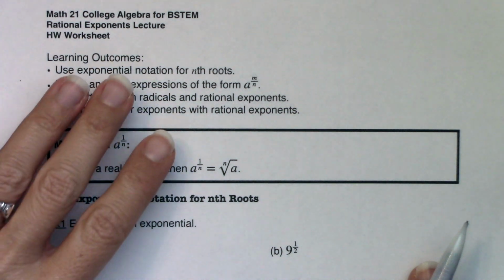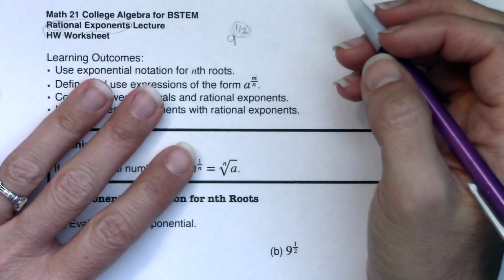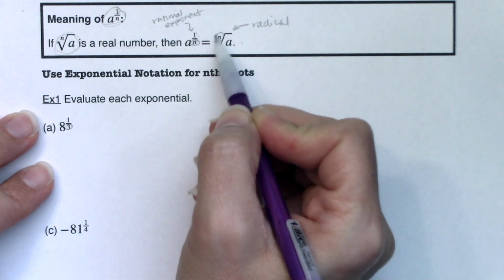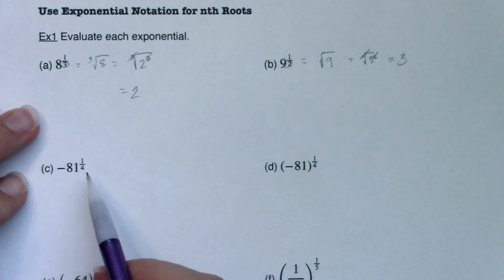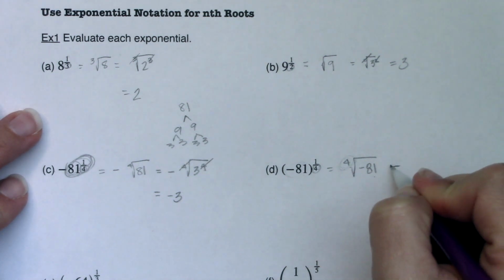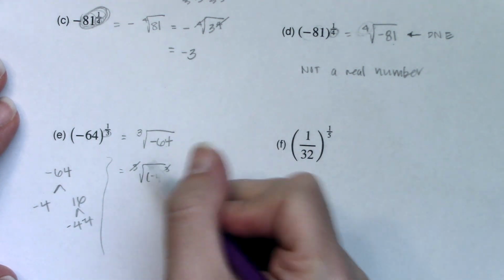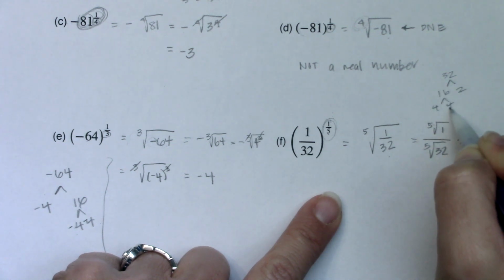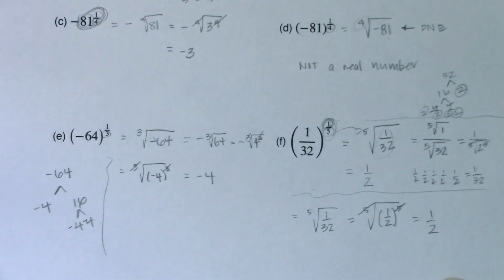Math 21 Rational Exponents Ex 1